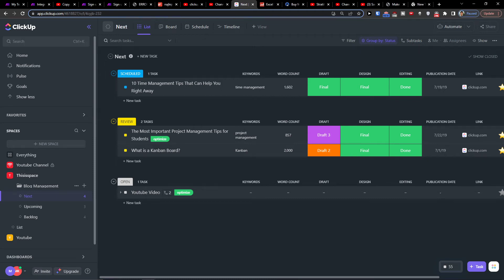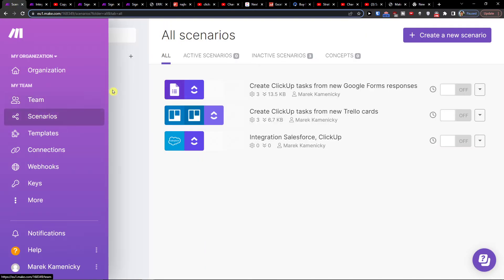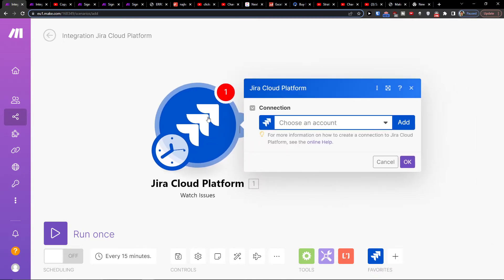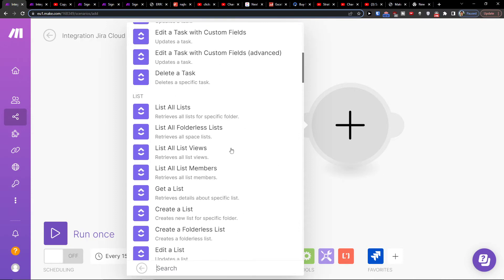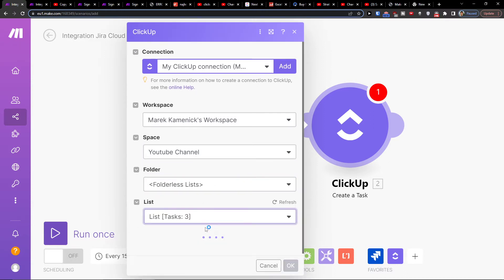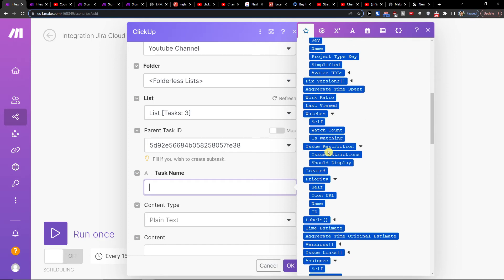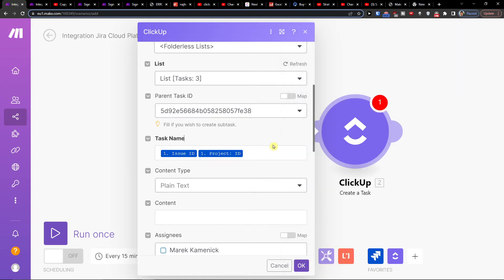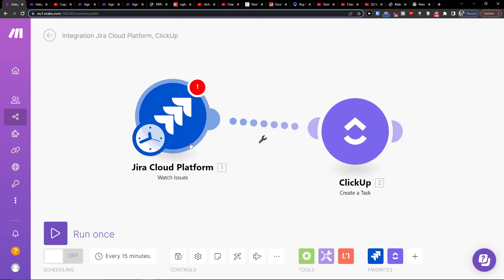How To Integrate Clickup With Jira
In this video you will find out How To Integrate Clickup With Jira